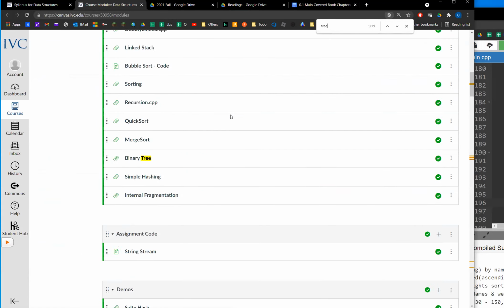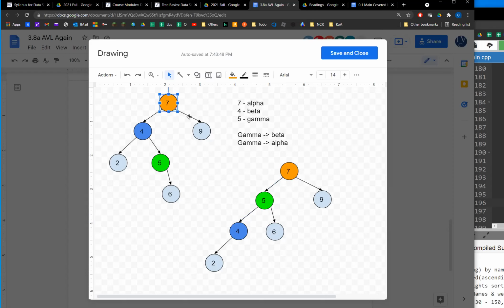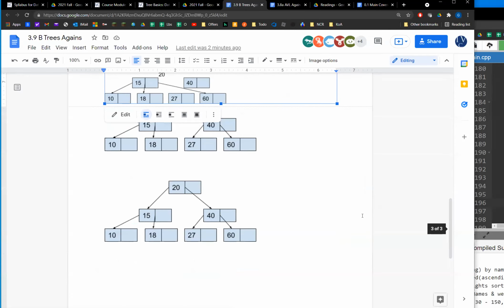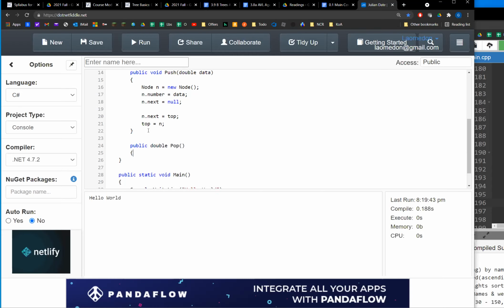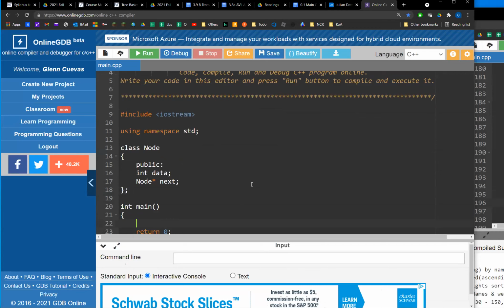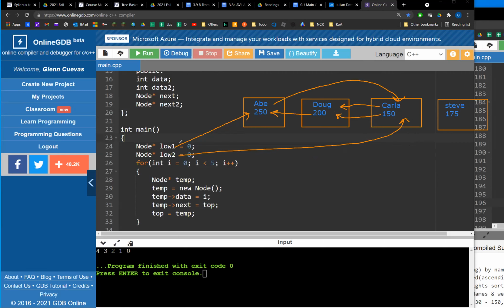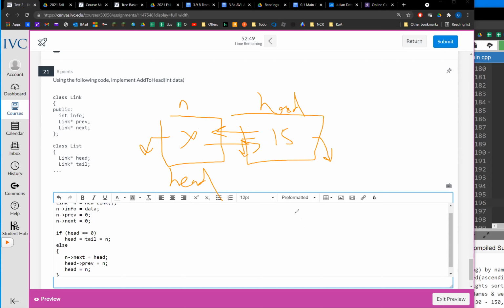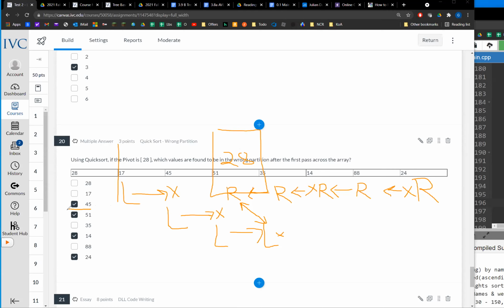CS 41 10/04/2021